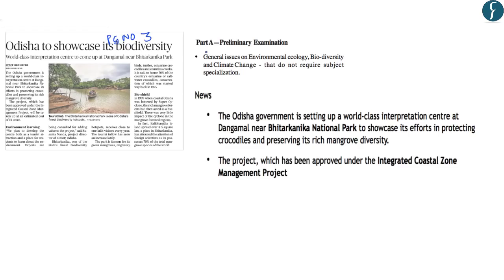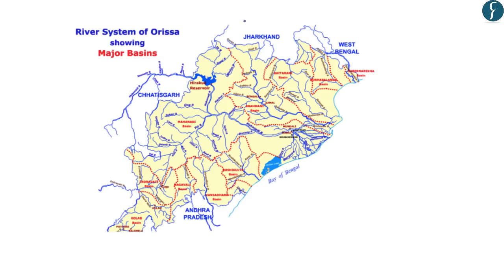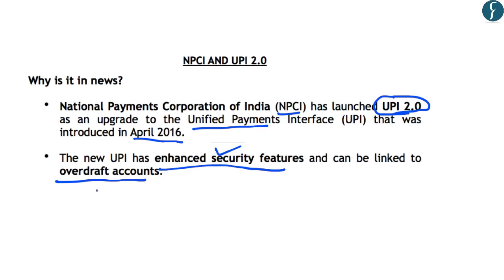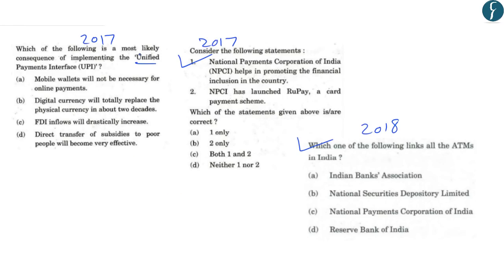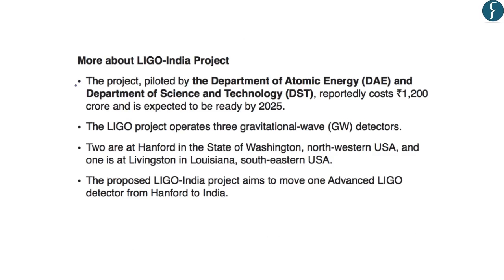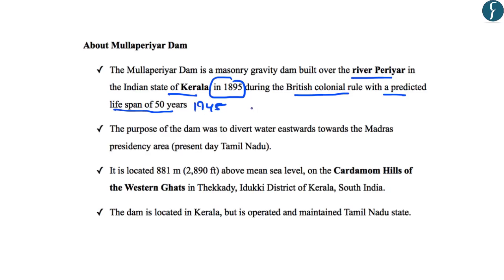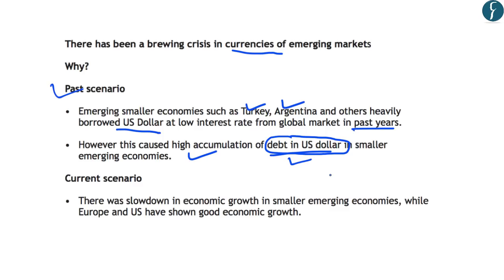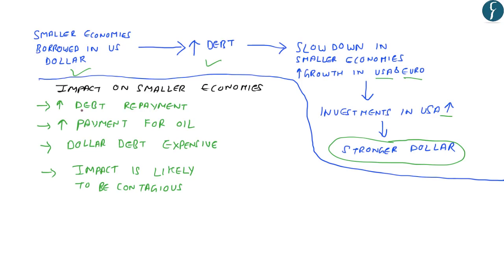Daily News Simplified 17-08-18 (The Hindu Newspaper - Current Affairs - Analysis for UPSC/IAS Exam)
News Covered Today:

1. Bhaitarkanika National Park
2. National payments corporation of India
3. LIGO
4. Mullaperiyar Dam
5. Currency crisis in emerging economies